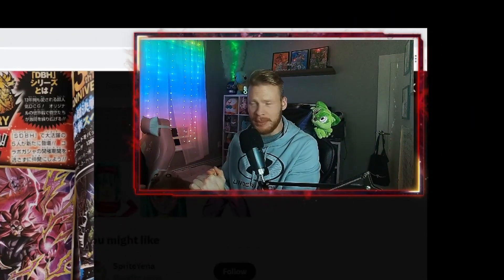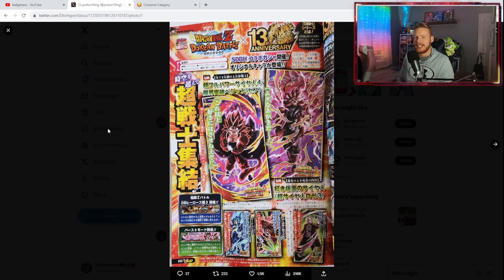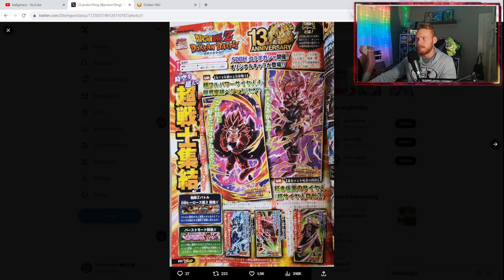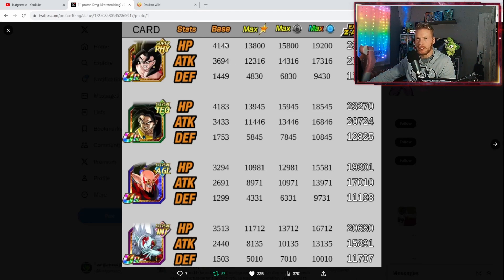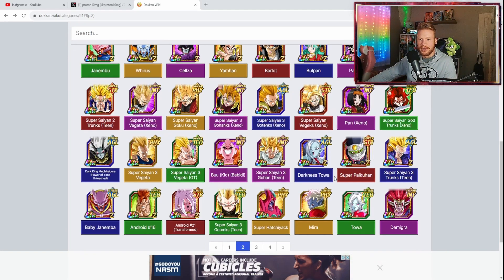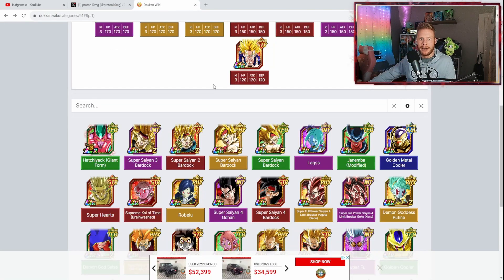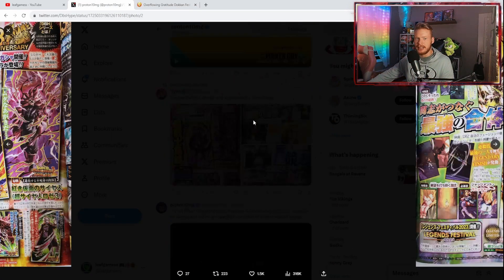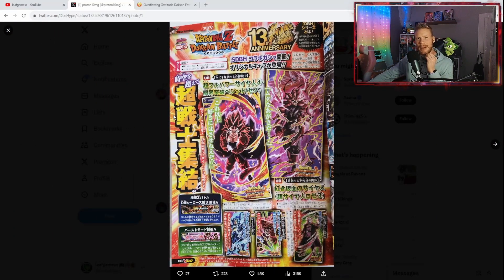V JUMP SCANS ARE HERE! LEAKS FOR NEW SS4 VEGITO & MORE! (DBZ: Dokkan Battle)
Video Title: V JUMP SCANS ARE HERE! LEAKS FOR NEW SS4 VEGITO & MORE! (DBZ: Dokkan Battle)